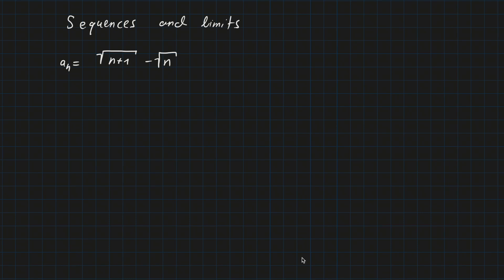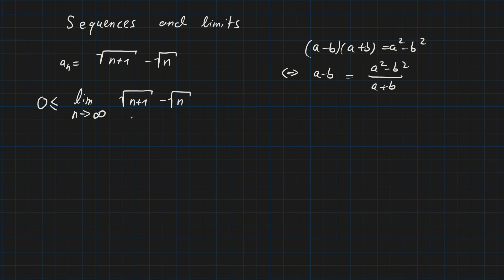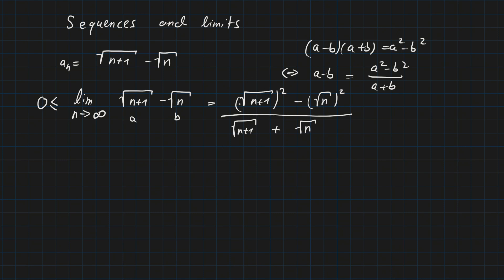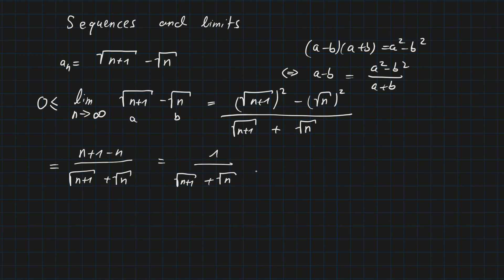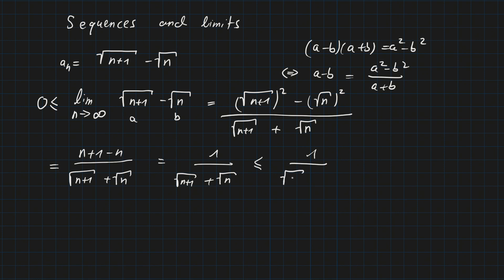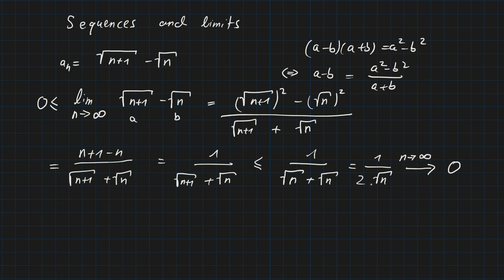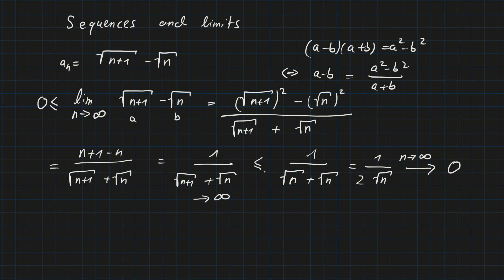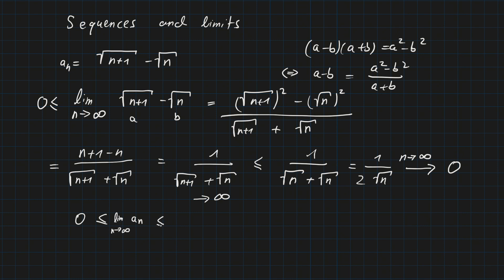sqrt(n+1)-sqrt(n) | Limits involving root | Sequence and Limits | Analysis | Math2Go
In this video we will determine the limit of a sequence involving a substraction of two square-root terms.